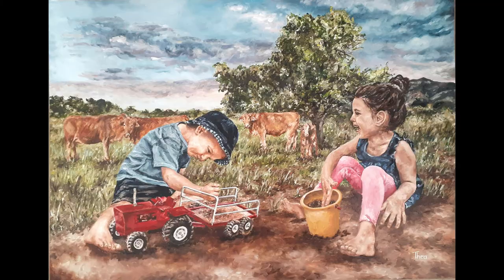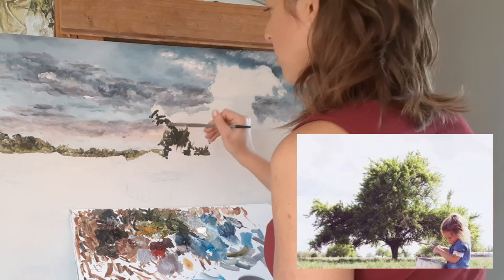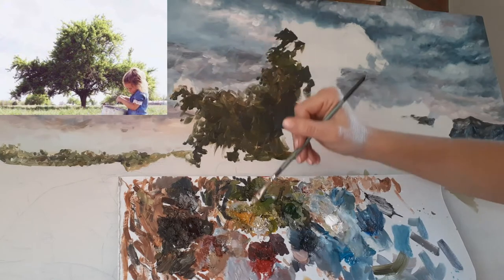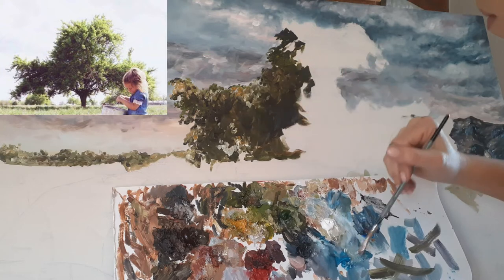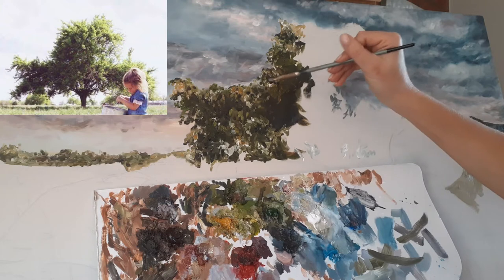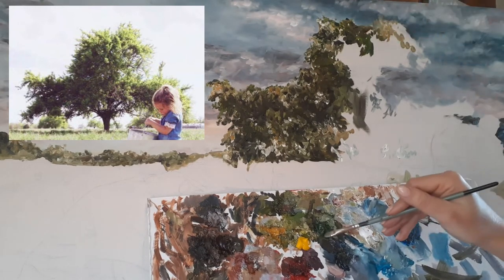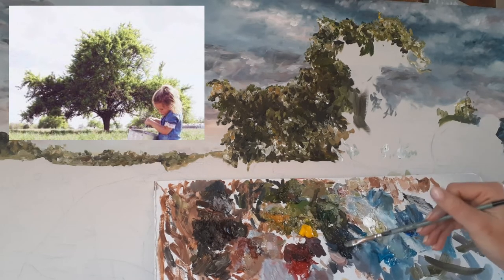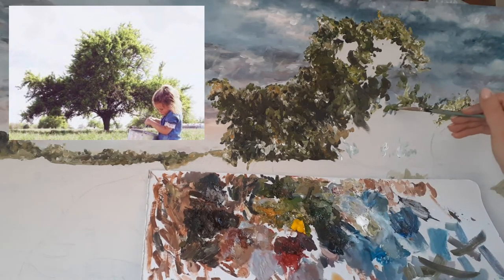How to paint a tree / Painting tutorial / Oil paint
In this video I will share my process of painting a tree. Paint along as I take you step by step through the process.